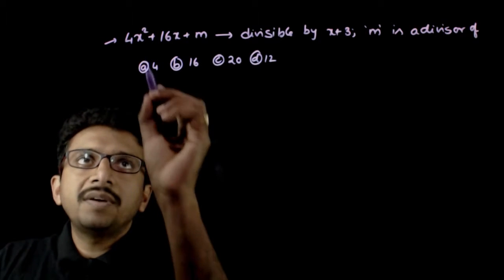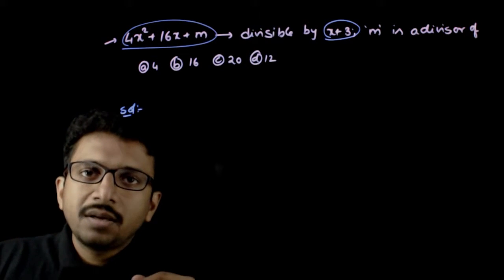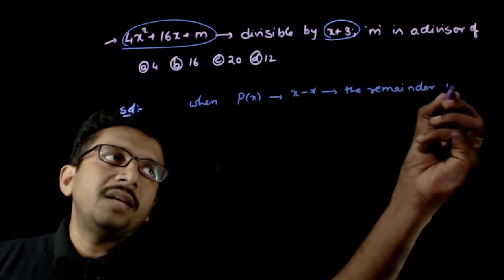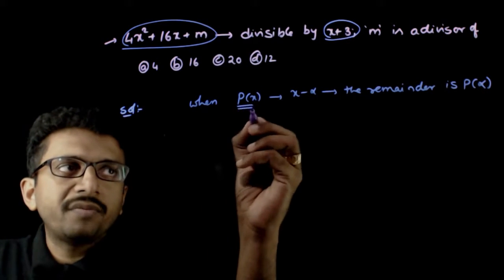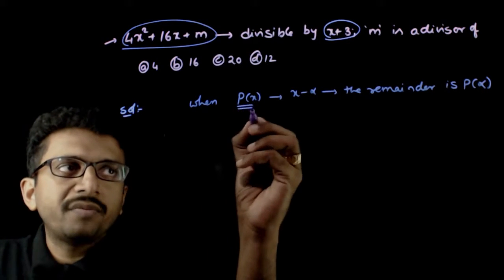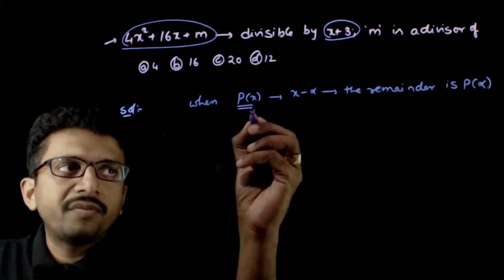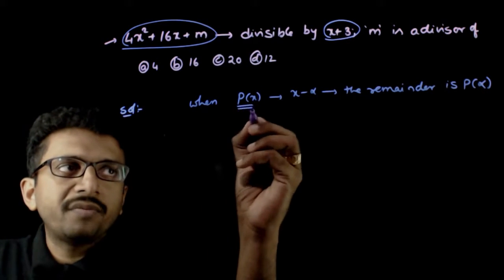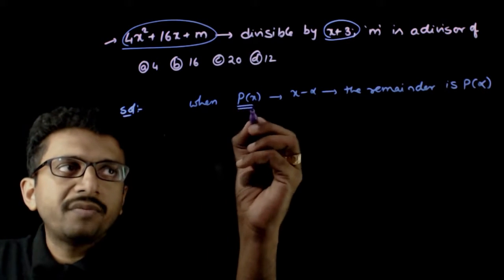T4 NRM 17